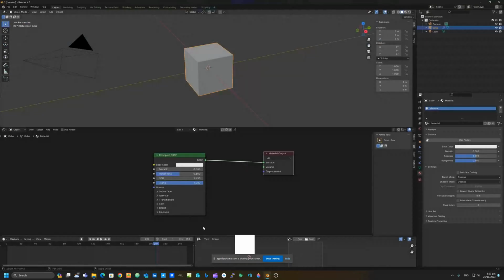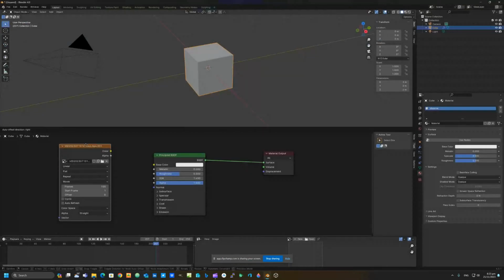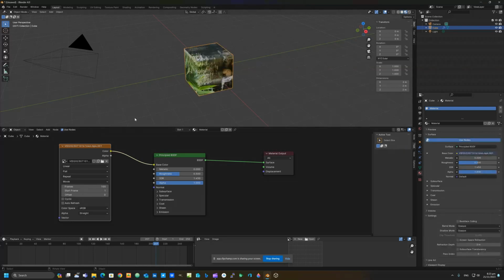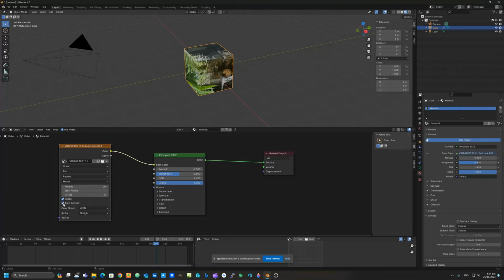Adding video to 3d object using blender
i find that other video missing minor steps which i need it as this is a journey and if i forget and go back to those video it does not help at all.
So i combine those tips and record a memory for myself

I got new ideal a dinning table set.
With a LCD on side .
As windows 3d builder cannot add video.
i have to learnt blender.
And camera is a headache until today
i found the answer. Keeping memory of this answer